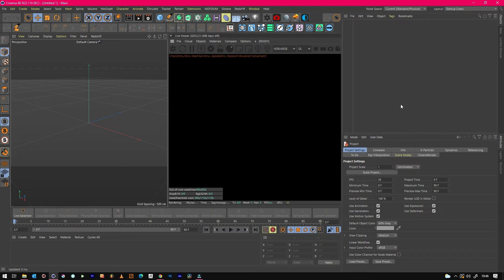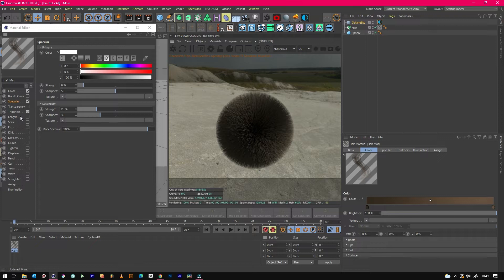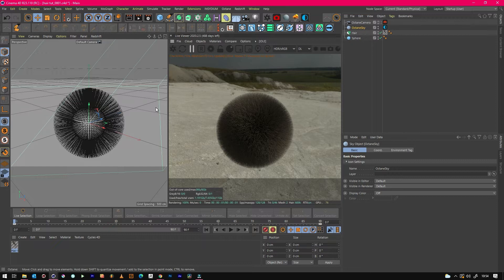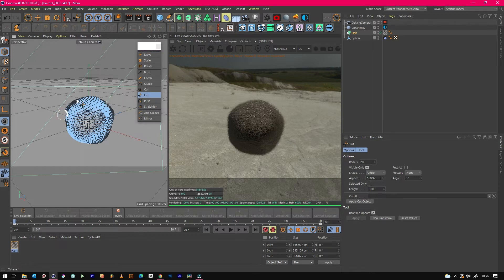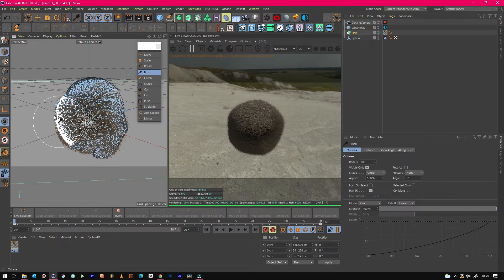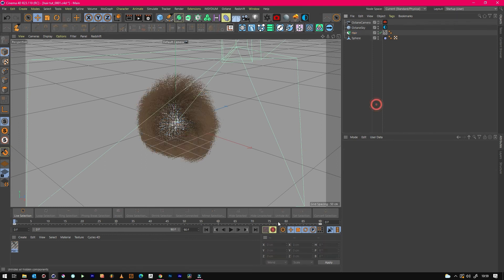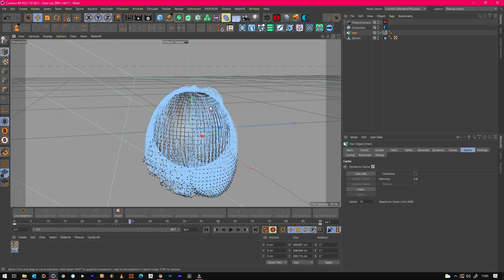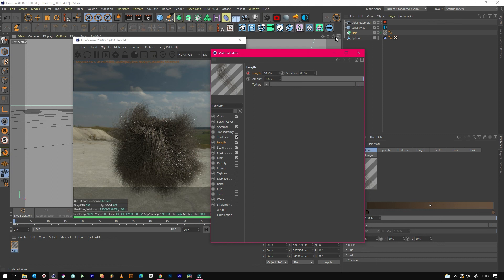Cinema 4D - Working with Hair | VFXHUT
In this video learn how to control hair, set the initial state, brush more realistically and change your whole look on how to work with hair in cinema 4d.

0:00 Intro / Scene Setup
0:50 Hair Material
2:20 Hair Collision (no brushing through an object)
2:57 Brushing Hair
3:38 Cutting/Trimming Hair
3:59 Realistic Hair Brushing (not points)
4:47 Brush Modes
5:37 Too Slow? - Cache Simulation
6:38 Set As Dynamics / Set Hair State
7:48 Vary Scale & Length of Hairs

Don't forget to sign up to our asset Library for one affordable price but unlimited access